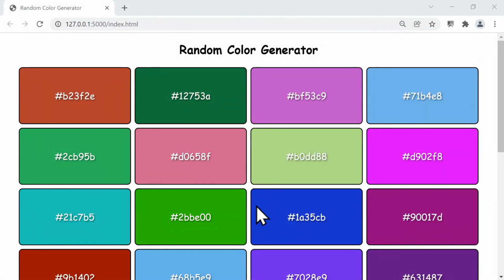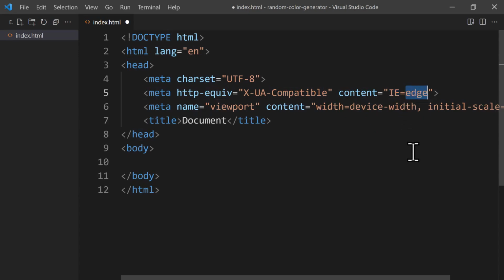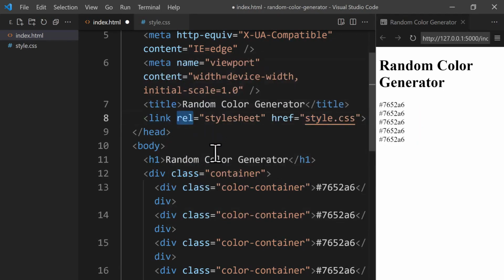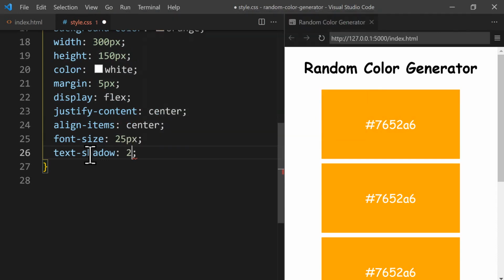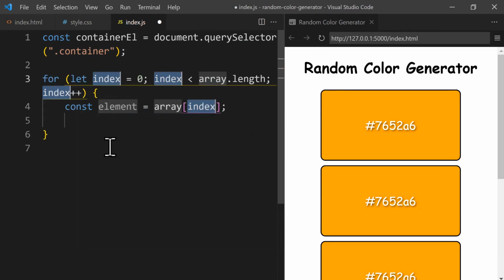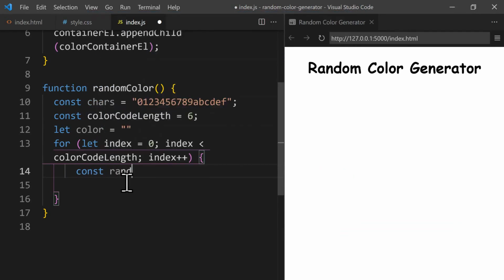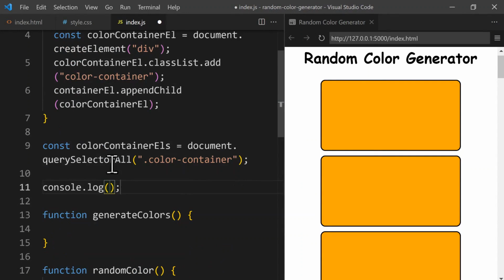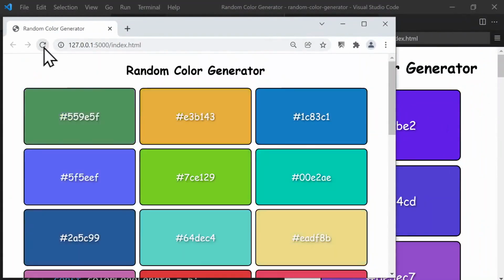Build a Random Color Generator with HTML, CSS & JavaScript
JavaScript Project: Build a Responsive Random Color Generator

In this project, you will learn how to build a functional random color generator using HTML, CSS, and JavaScript. The tutorial covers the complete development process, starting with setting up a responsive HTML5 structure and moving into styling with CSS to create a clean, grid-based layout. You will see how to use Flexbox to ensure the color containers adapt seamlessly to different screen sizes, from desktops to mobile devices.

The core of the project focuses on using JavaScript to automate the generation of 30 unique color containers. You will learn how to use the DOM to create elements dynamically, implement a for loop to populate the page, and write a custom function that generates random hexadecimal color codes. By the end of this video, you will understand how to manipulate CSS properties through JavaScript to change background colors and update text content in real time. This project is an excellent way to practice DOM manipulation and logic-based styling.

Timestamps:
0:00 - Project Overview
1:07 - Setting Up VS Code
1:45 - Creating HTML Structure
6:15 - Styling with CSS
11:40 - Adding JavaScript Functionality
12:55 - Generating HTML Elements
15:37 - Creating Random Color Function
19:40 - Applying Colors to Containers
23:27 - Displaying Color Codes